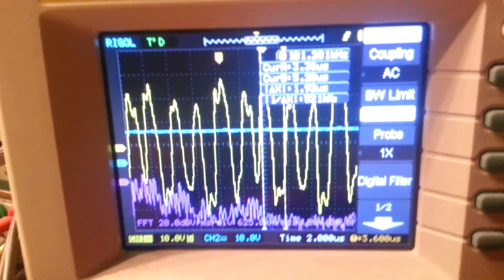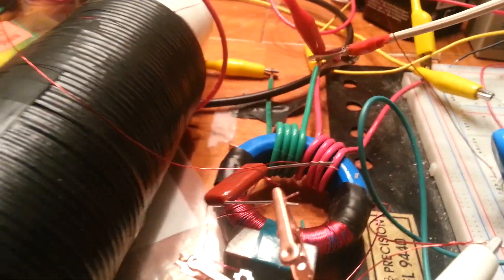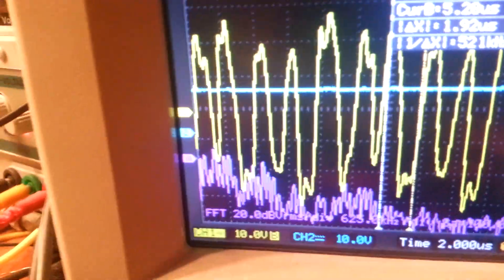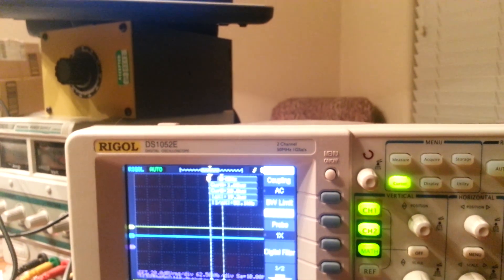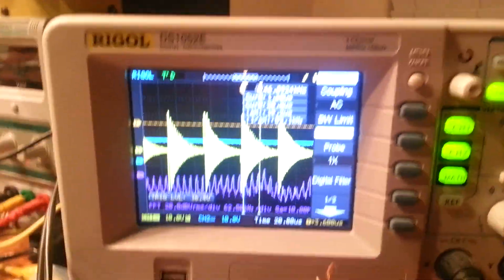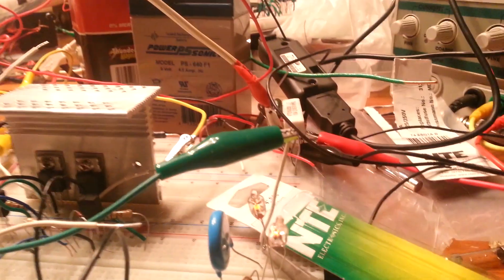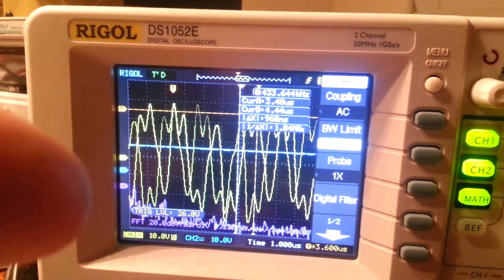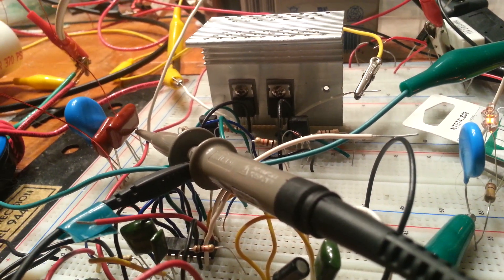Dally Replication, TL949 Testing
This time I've removed myself from the power supply and am using a ground from the 3rd plug, and a battery.  A while ago I was playing with a resonant gyrator thing, and it also worked differently using a battery vs using a power supply.  The power supply negative is tied to ground, whereas a battery and a ground are two different things... I imagine it's something like going to fly a kite.

Tuning some resonant points on this I'm able to get the neons to be lit steady.  The 100Kohm resistor is almost near the highest frequency end... (not sure which way that is at this time high or low resistance, only one side is used in series to control the frequency of the TL949 (I think that's what it's called)